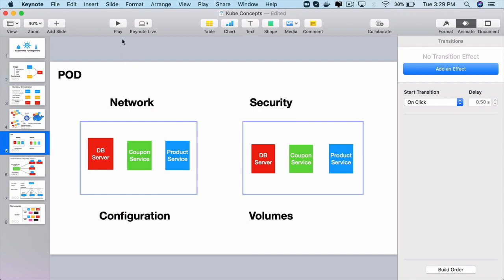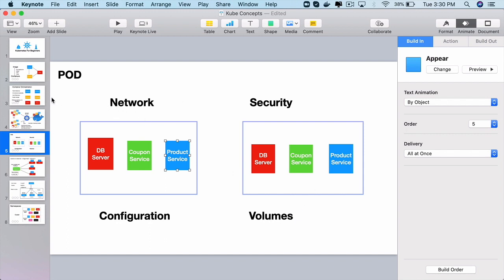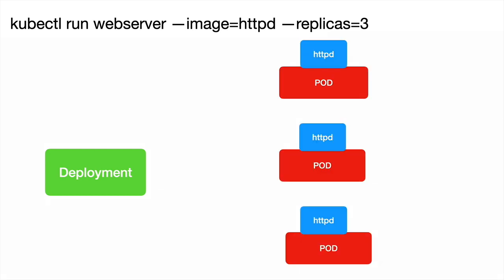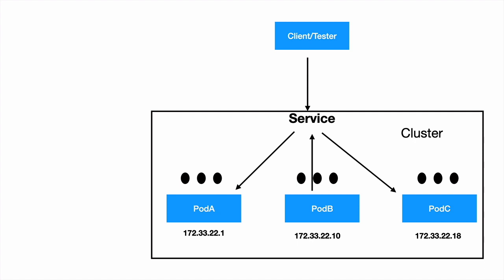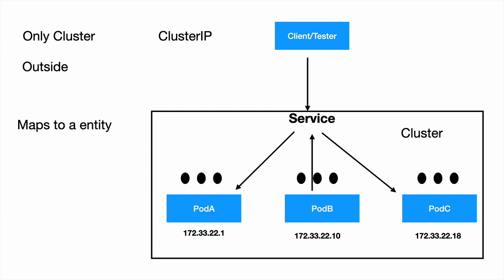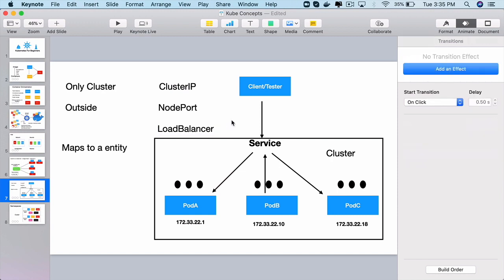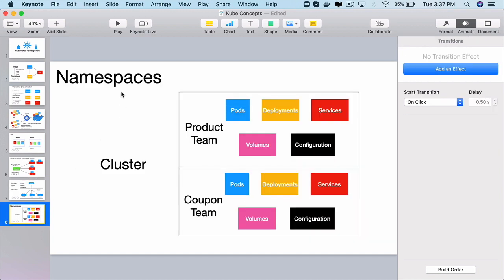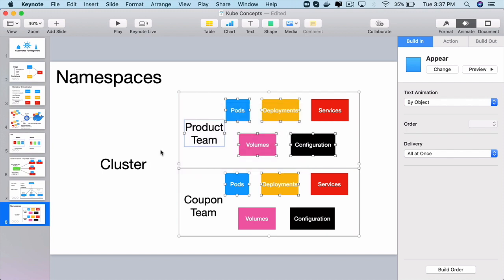Kubernetes for beginners - Kubernetes Objects